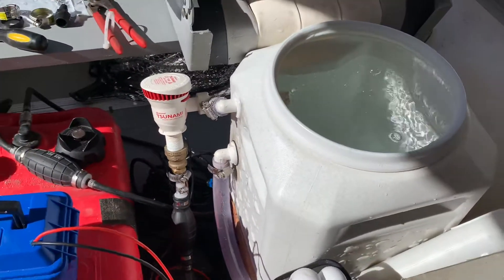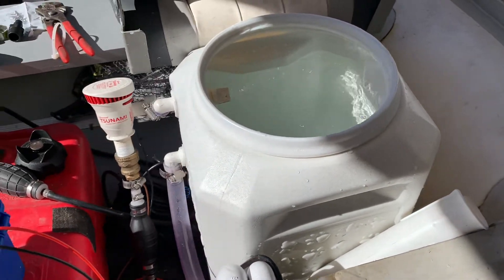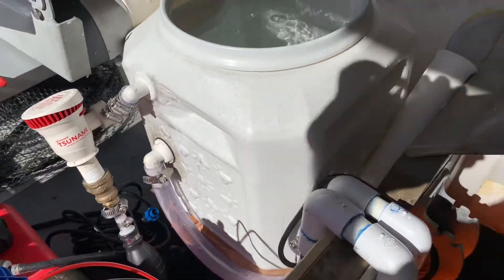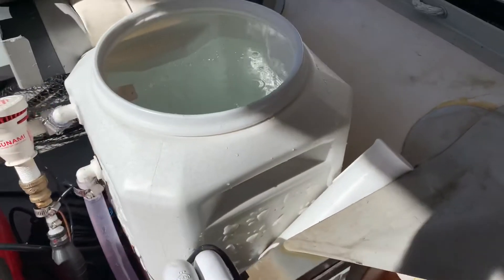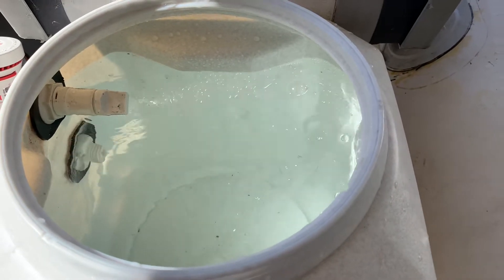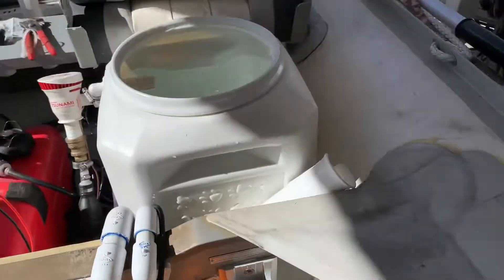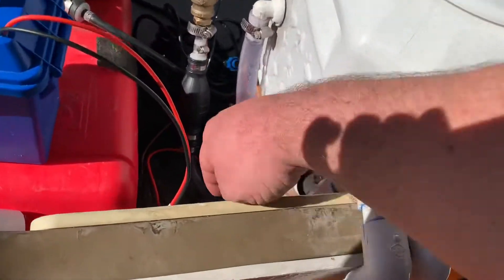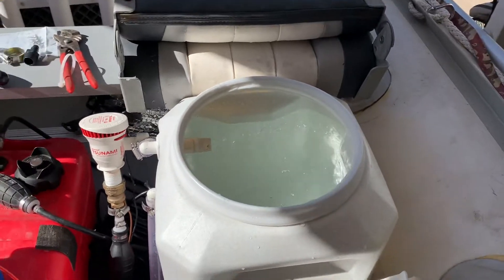Bait tank 2.0- Inflatable boat dog food container